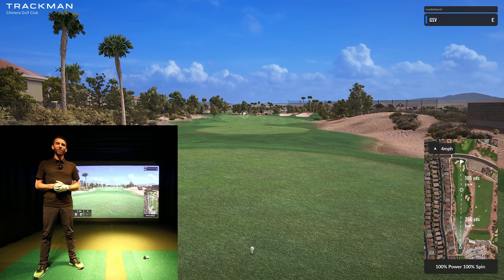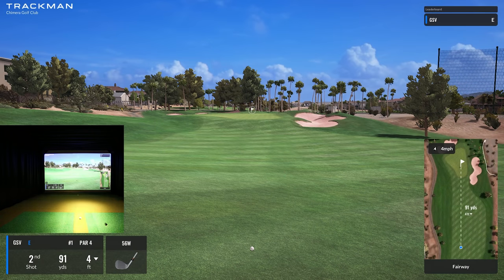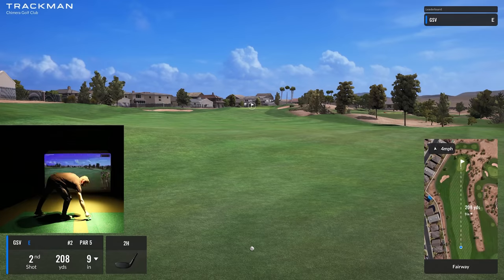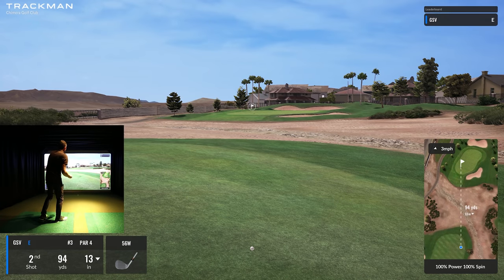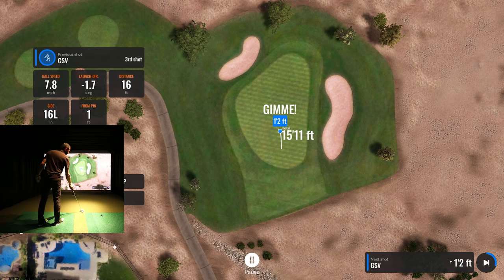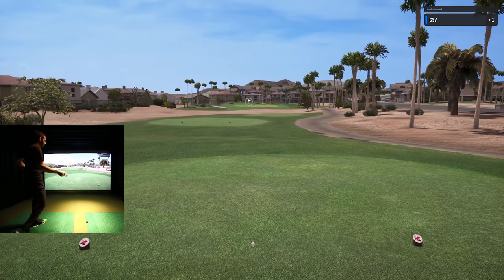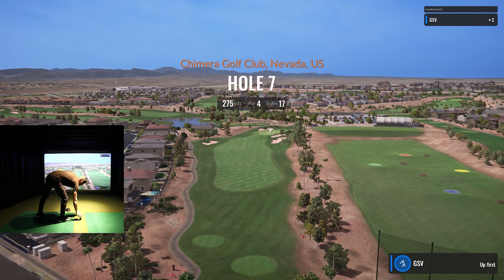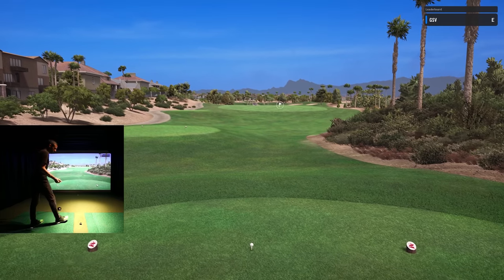Trackman Golf Simulator - Playing 9 Holes at Chimera with Trackman 4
Watch as I play 9 holes at Chimera Golf Club on the Trackman Golf Simulator!  I will be using the Trackman 4 Golf Launch Monitor paired up with Trackman's Virtual Golf 2 Golf Simulator Software.  We will talk about the various features of the Trackman Golf Simulator along with demonstrating many types of shots including driving, chipping, and putting throughout the round.  Also, to note somehow I had a handicap on so the score was not a true gross that is why I was confused :)

Looking to install a Trackman Golf Simulator or Buy a Trackman 4 Golf Launch Monitor?  I can help!

About Chimera Golf Club
Chimera Golf Club was designed in 2003 by Ted Robinson Jr. The 6,906 yard layout boasts forgiving fairways and a playable desert landscape which provides a fair challenge from any set of tees. The natural terrain and unparalleled views of the Las Vegas Strip make Chimera Golf Club an incredible place to enjoy a round. Begin your day warming up on the driving range with unobstructed views of the Strip, Downtown Vegas, and snow-capped Mt. Charleston before hitting the course.

Chimera Golf Club is the first golf course in Nevada and in Las Vegas & Henderson to offer a TrackMan Powered Driving Range experience.

You can practice and track your performance with distinct parameters such as Ball Speed and Carry Distance.

Bring your Friends & Family and play entertaining games like Capture The Flag, Hit It, and BullsEye.  There’s something for everyone on our TrackMan powered Driving Range.

Some Examples of what Trackman 4 & Trackman Software Features

TEST CENTER
ENTER YOUR FAVORITE DRILLS IN NO TIME
Test Center allows you to design a specific test to fit the golfer’s needs. Generate your own test protocols that focus on wedges, the driver, or random distances. You have the control to create the practice plan.

TRACKMAN COMBINE
COMPETE AGAINST THE BEST OR YOURSELF
The TrackMan Combine is a standardized test that enables you to identify the strengths and weaknesses in your golf game. Compare and benchmark yourself against the best players in the world. See your name on worldwide leaderboards or create your own with a bunch of friends or a group from your local club.

BRAND AND SHARE YOUR CONTENT
ACTIONABLE DATA AT YOUR FINGERTIPS
Brand and share what you do, from videos to screen casts to reports. Every recorded lesson delivered provides you with impactful digital marketing reach - all branded with your name or facility logo. Make it seamless by uploading it directly to MyTrackMan.com – a popular online community where your content is shared instantly with your students.

COMPARE
COMPARE YOUR SWING WITH THE BEST
The compare features provides a quick and simple solution for creating the visuals your student needs. With easy access to the shot library, you can find the compare shot you are looking for, either from the same student or a Tour player. A fundamental tool in a coach’s daily work routines.

SCREENCAST RECORDINGS
CAPTURE ANYTHING, BRAND IT WITH YOUR NAME, SHARE IT
Your complete overview delivered on one screen with data and video merged. Voice over to explain every step of the swing, 3D graphic overlays and intuitive drawing tools to pinpoint areas to work on, down the line and front views.

MULTI LANGUAGE
MAKE SURE EVERYONE UNDERSTANDS
Translate your insights and recommendations into other languages. Select between Japanese, Chinese, Spanish, French, and German and unleash even more potential. Connect to the TPS software or the TrackMan Golf iOS app via the Viewer Mode and continue your sessions in your language of choice.

Chapters
00:00 Intro
01:41 Hole #1 with Trackman 4
04:14 Hole #2 with Trackman 4
06:56 Hole #3 with Trackman 4
09:14 Hole #4 with Trackman 4
11:07 Hole #5 with Trackman 4
13:32 Hole #6 with Trackman 4
15:00 Hole #7 with Trackman 4
16:40 Hole #8 with Trackman 4
18:57 Hole #9 with Trackman 4
21:34 Wrap up of the Trackman Golf Simulator